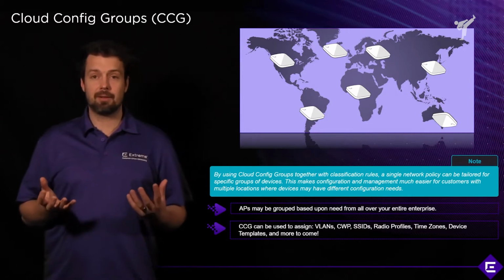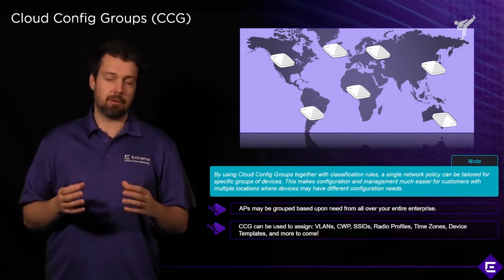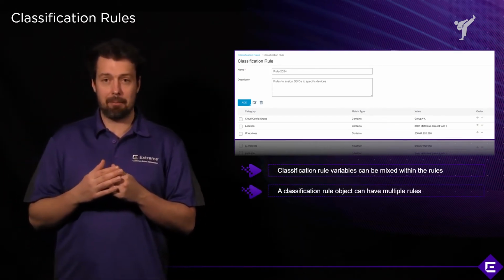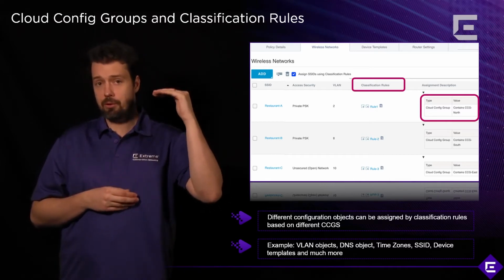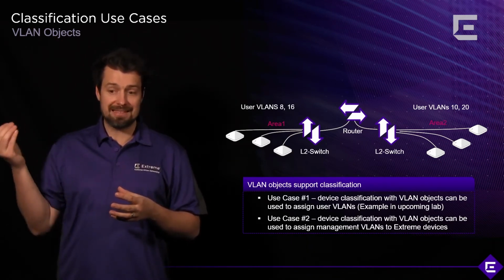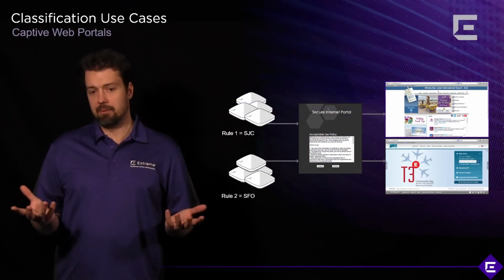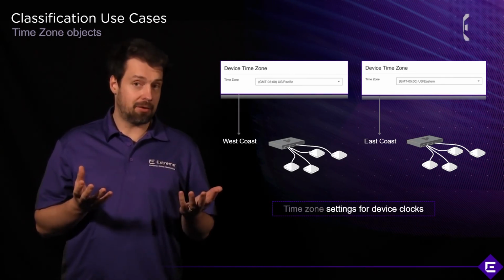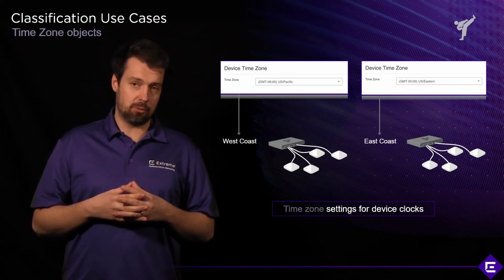ExtremeCloud IQ – Cloud Config Groups & Classification Rules Part 1 – Extreme Dojo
Learn how ExtremeCloud IQ Cloud Config Groups (CCGs) support the most complex globally distributed enterprise networks. See how to customize CCGs and defining what they mean to your network.

Watch ways you can use Cloud Config Groups (or tags) on ExtremeCloud IQ to quickly assign everything from VLANs to SSIDs, Radio Profiles and more:

• Defining your own CCGs/tags
• Establishing classification rules (specific and general)
• Supporting a range of use cases, including VLAN Objects, Captive Web Portals and Time Zone objects

Hosted by: Marko Tisler, Director of Product Development, Extreme